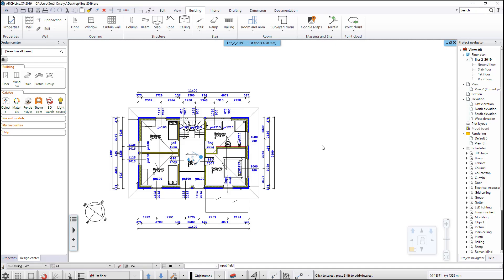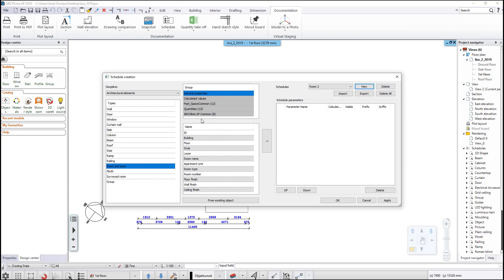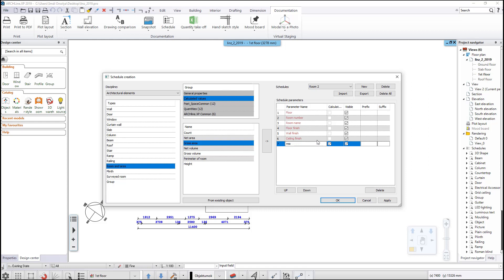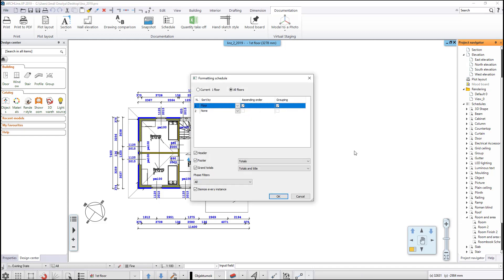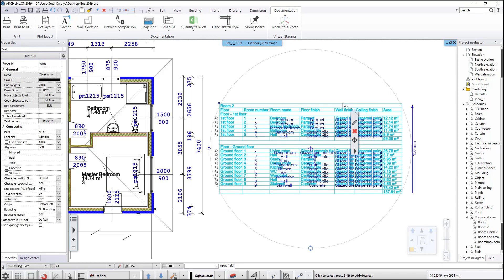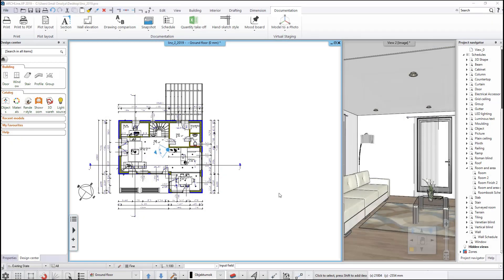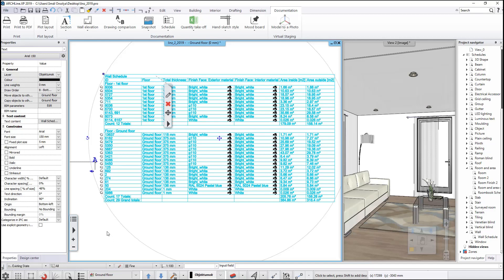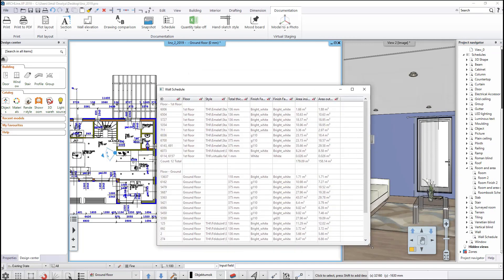Schedules - ARCHLine.XP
In this video tutorial we will show you how to create schedules for your building in ARCHLine.XP.